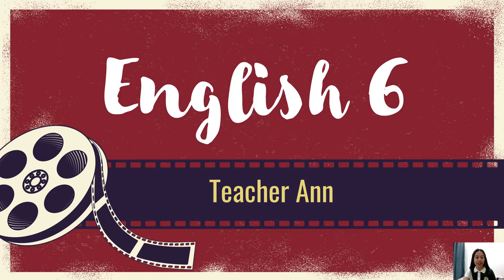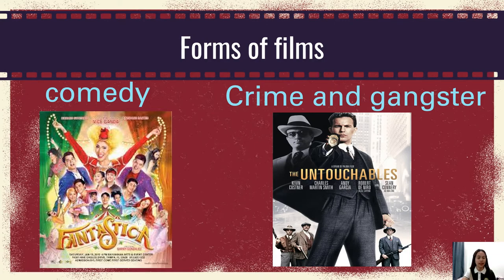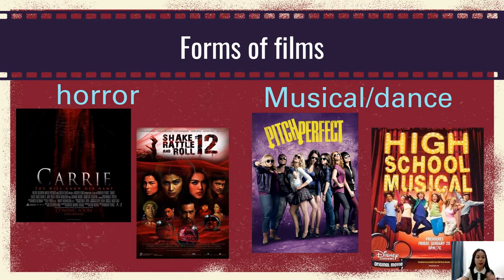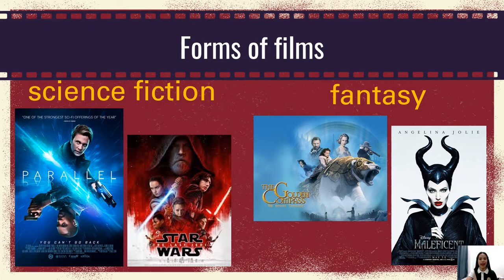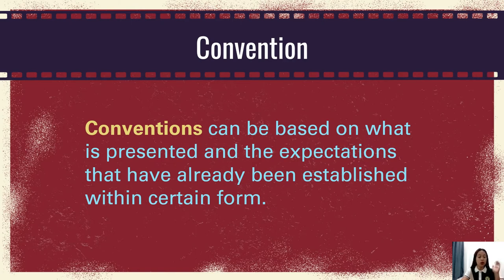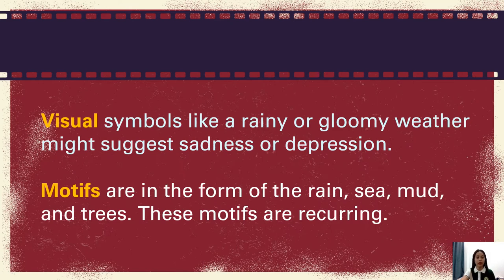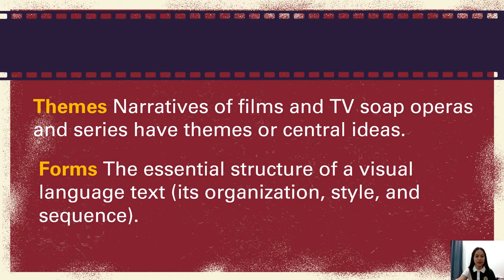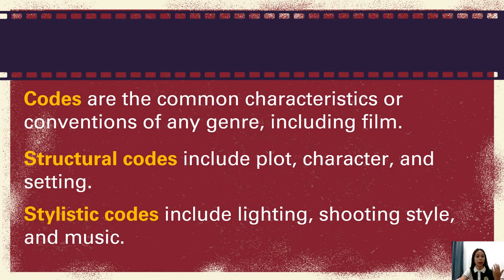English 6 Forms and Conventions of Film and Moving Pictures